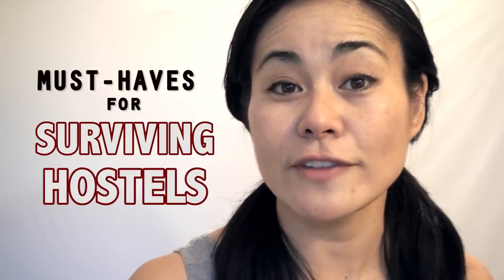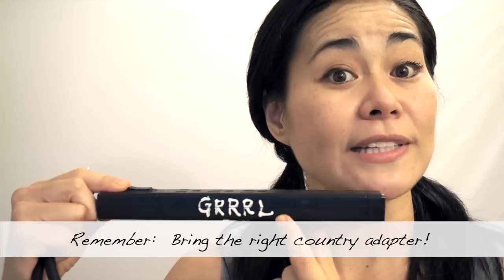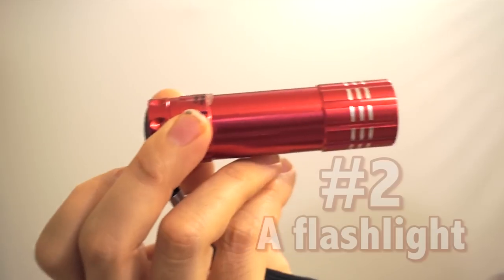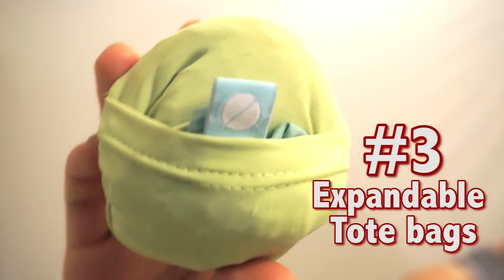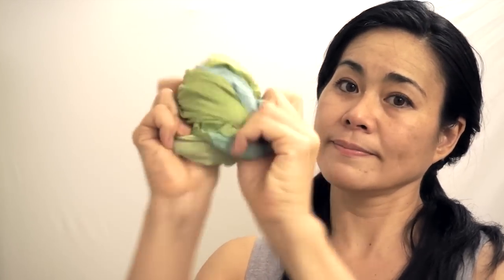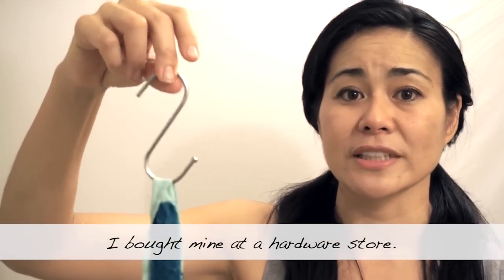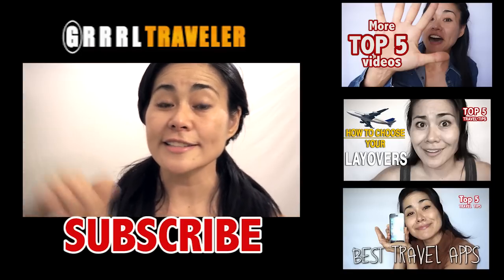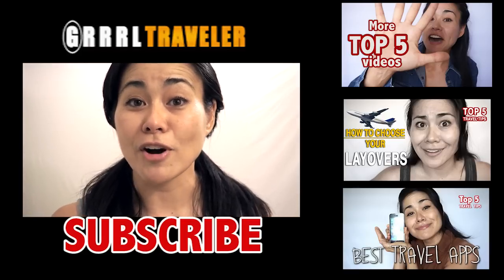TOP 5 TRAVEL TIPS FOR STAYING AT HOSTELS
Hostels can be a challenge to enjoy at times. Here's my TOP 5 Travel Essentials for Surviving a Stay at a Hostel. See what travel accessories I pack in my travel bag and can't live without.

1. Powerstrips & Multichargers: These days, chargers with USB ports are also handy to have.  This charging port by Belkin is the next step, although it's a little clunky and weighty despite its photo appearance

2. Flashlight

3. Flip & Tumble expandable bags

4. S-Hook

5. Sea to Summit Silk Liner Traveler

Travel Survival | Solo Travel | Live with GRRR!